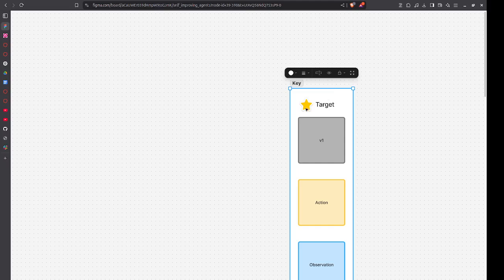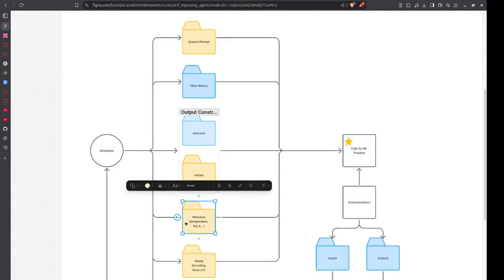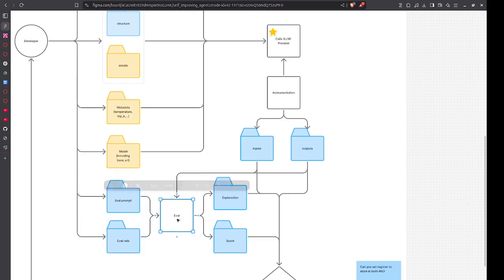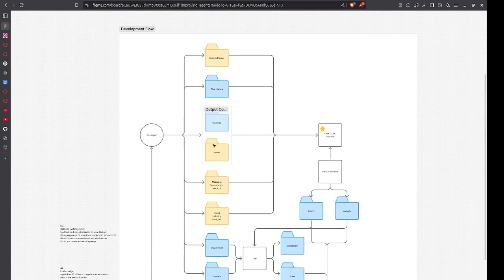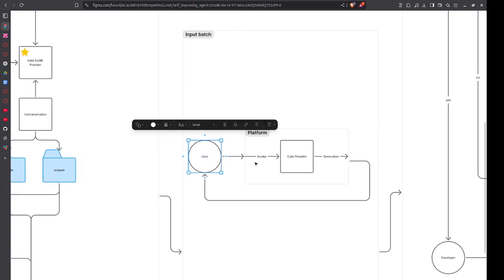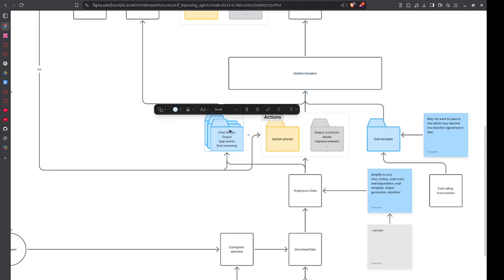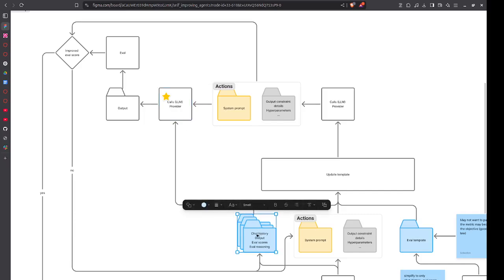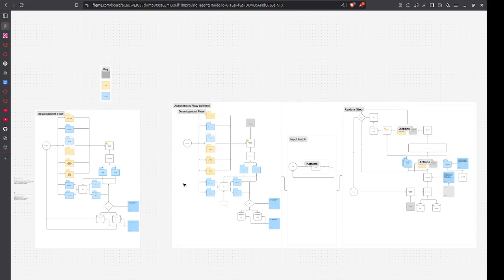Self improving agents - draft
Close the loop on LLM agent development by configuring them to improve themselves using telemetry and evaluations